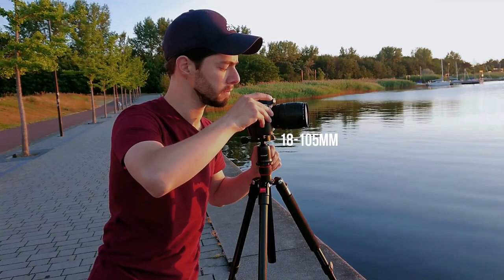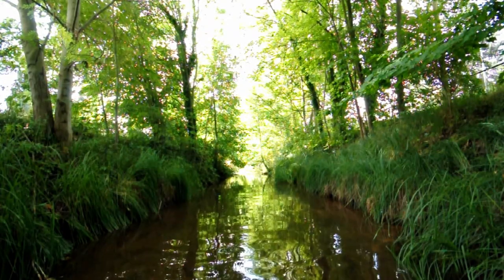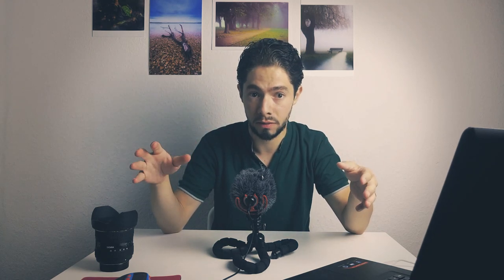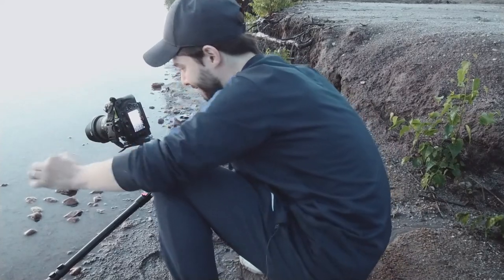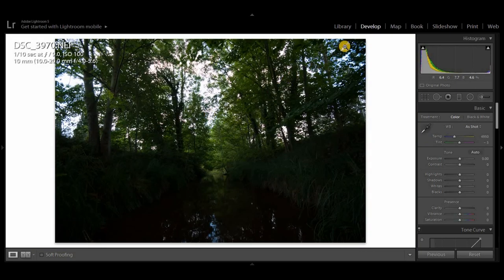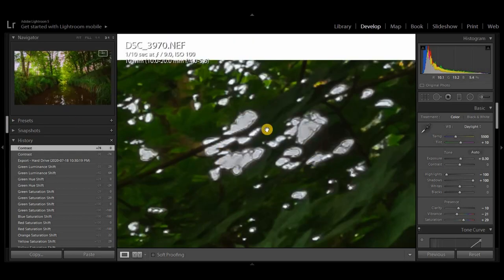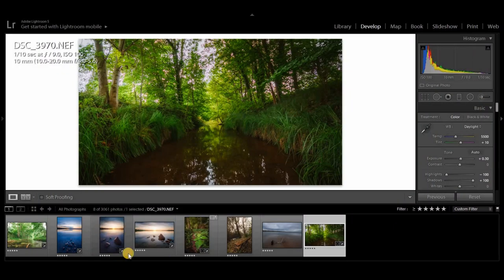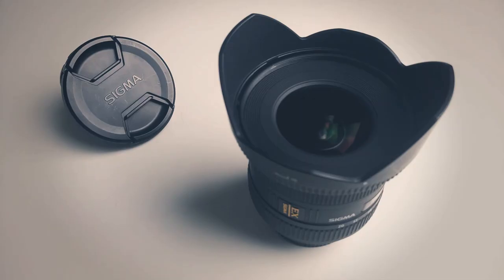A 1 Year Review | SIGMA ULTRA WIDE 10-20mm Lens Sample Photos | Landscape Photography | Nikon D90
In today's video I'm going to make a 1 year review for the sigma Ultra wide10-20 mm lens, and give all the information and tha experience that I have after using this lens for the last year.

0:00 | Introduction.
0:50 | My old Video.
1:23 | My thoughts about the 10mm focal length.
3:26 | F-Stop ? Fast Lens ? Sharp Lens ?
4:55 | Some Examples about the sharpness.
9:03 | The Focus Distance & The distortion.
10:58 | What ANNOYED me in this lens.
13:10 | The End.

Lens 18-105mm :

Lens SIGMA 10-20mm :

Lens SIGMA 70-300mm :

Lens Nikkor 50mm :

Gobe 10 STOP ND FILTER :

Circular polarizer filter :

Gray-Card for White Balance :

My Aluminium L-Bracket :
MACRO :
67MM Macro Reverse Ring for my 18-105mm Lens :

Close-Up Filters :

52MM Macro Reverse Ring for my 50MM Lens :

Vloging-Tripod for Mobile :